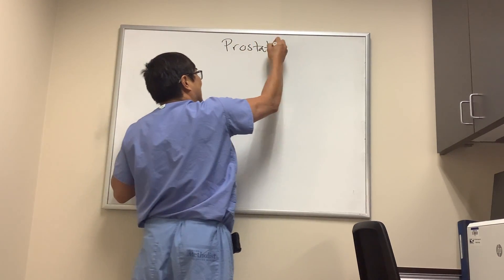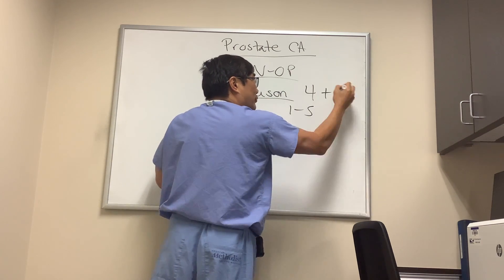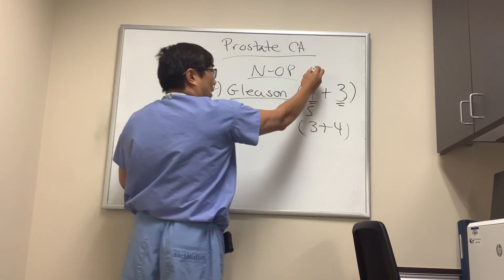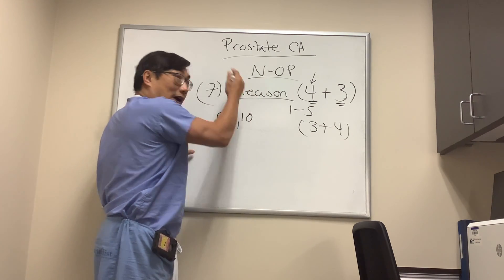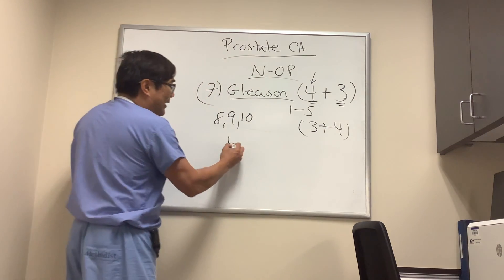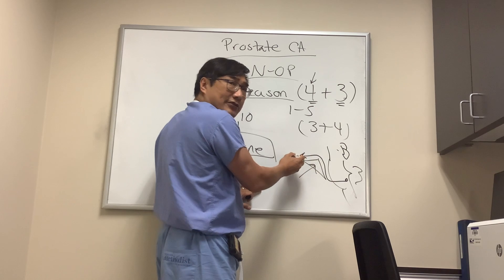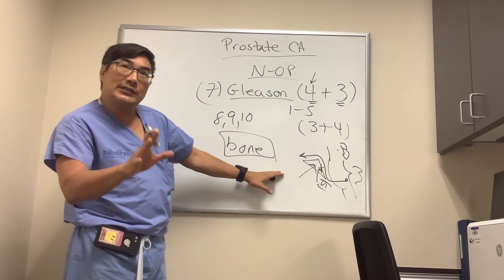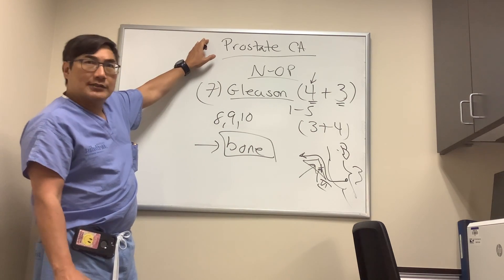Why Gleason Score Matters in Neuro-Ophthalmology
We welcome questions in the comments